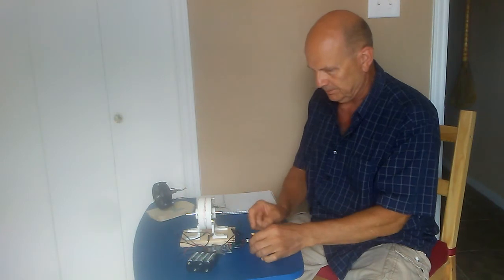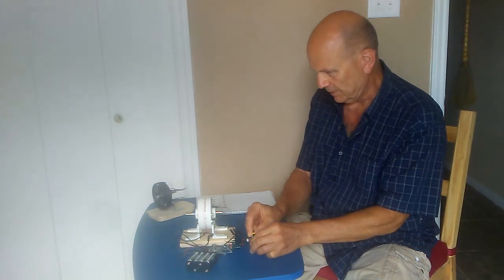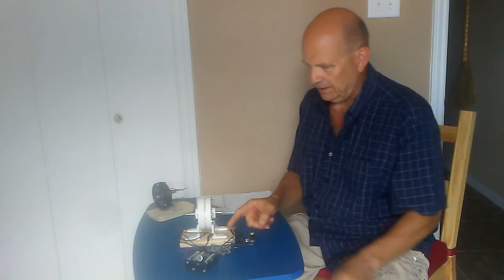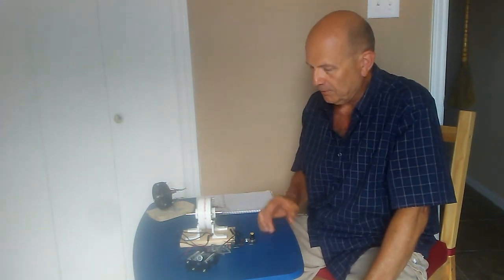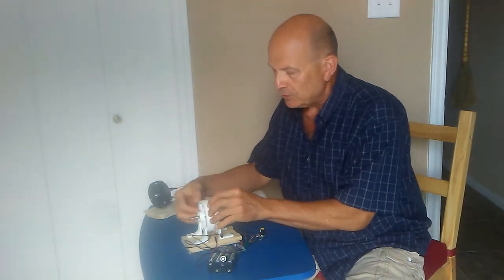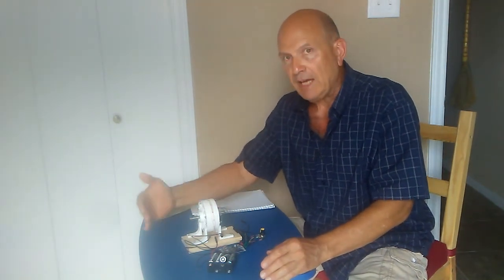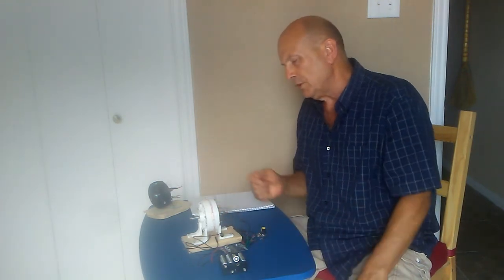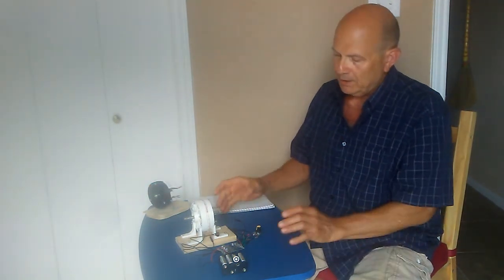This motor is designed for Scalability and Hot Rodding!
In this video I discuss methods of modifying and improving performance in the Axial Flux BLDC motor.